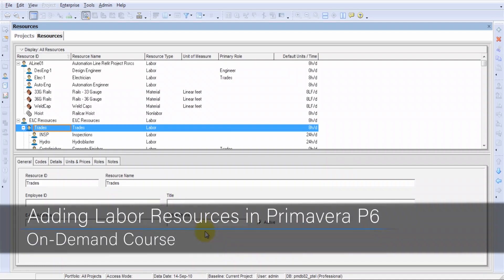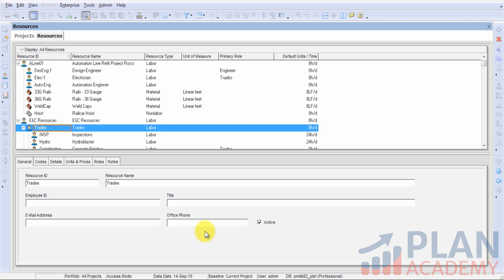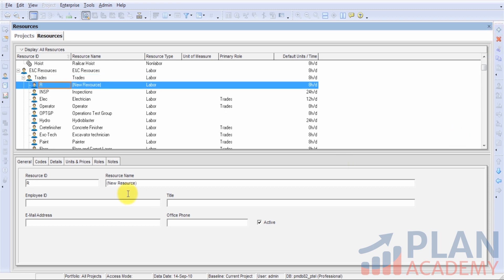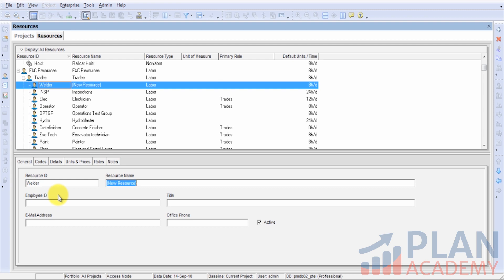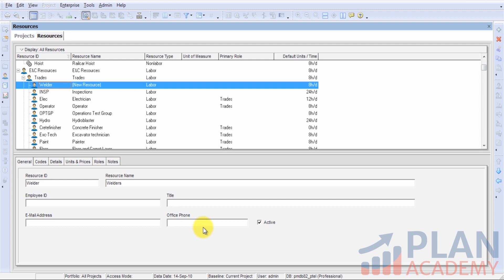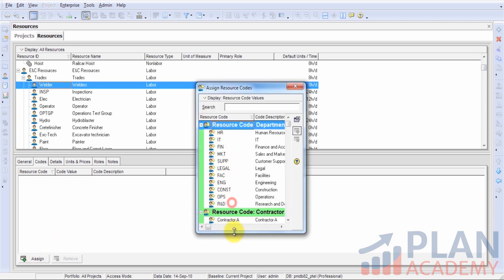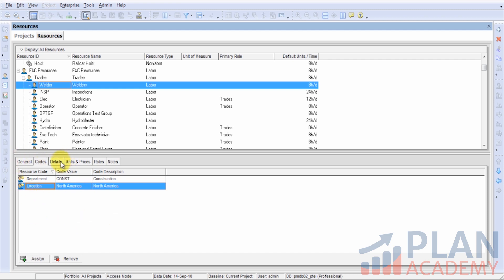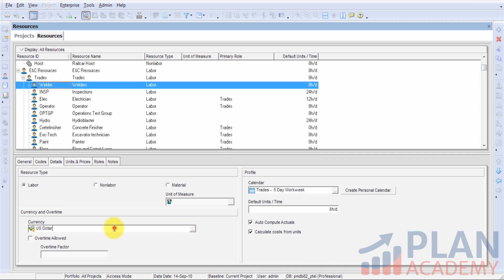Adding Labour Resources in Primavera P6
In this lesson we’ll be showing you how to add resources to your resource dictionary.

This is fairly common and maybe something you need to do as your starting a new project. Get your resources added in there. This lesson will focus specifically on adding labor resources. Let’s get started.

I’m in my resource dictionary and I’m going to be adding a Trade resource. So I’m highlighting the area I want to start with, the area I want to add my resource under. And we have a new entry.

So, let’s go through some of the fields that we need to enter, fields we need to fill in as we go through our resource profile here. I’m going to be adding a Welder. So there’s my Welder resource ID.

Now, resource ID is a unique field meaning that you cannot have two resources with the same ID in Primavera. Usually that’s not a problem. So we’ll go ahead and give the resource a name, Welders. Okay.

So we’ll simply leave those empty. If we’re entering a real person, you know, Bob Maguire then we would certainly fill those in if it’s appropriate for our situation.

adding labour resources in primavera p6, p6, primavera p6, adding resources, project controls, planning, scheduling, plan academy, professional